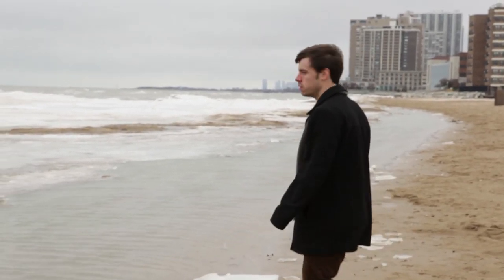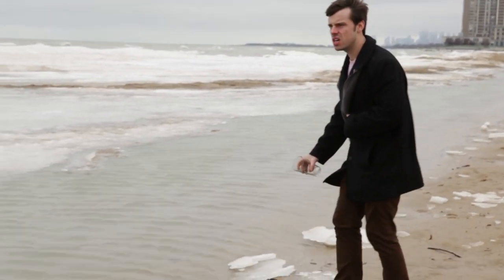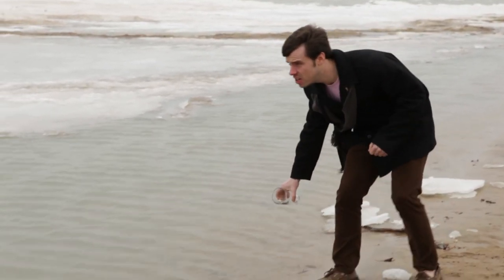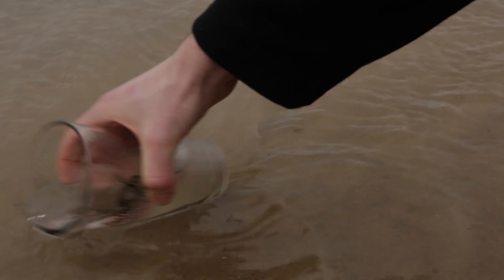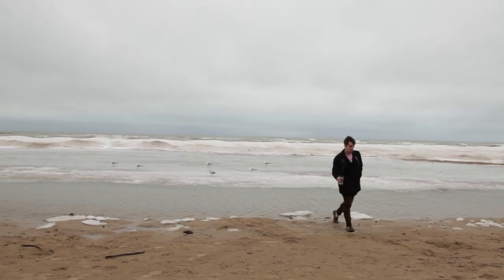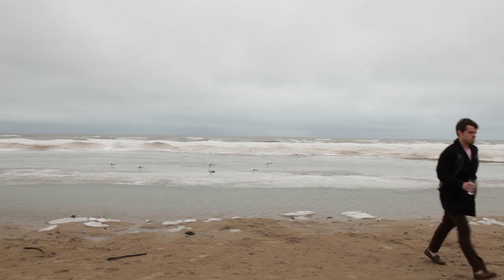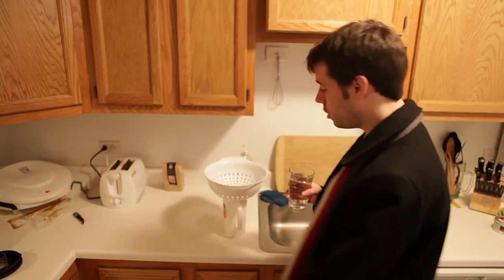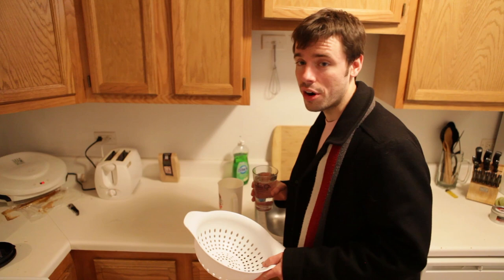Soms Osmos - How To Drink Water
Video by Soms Osmos Productions